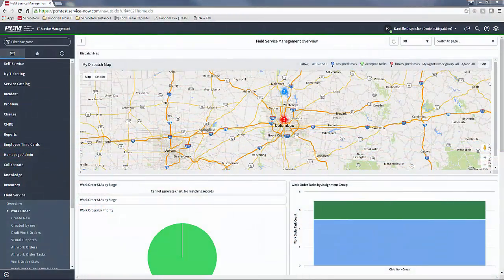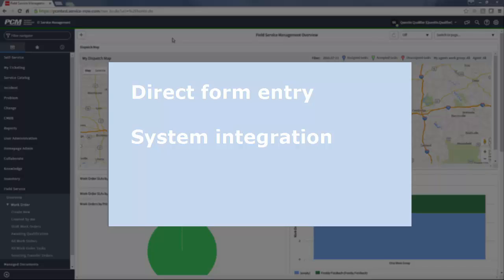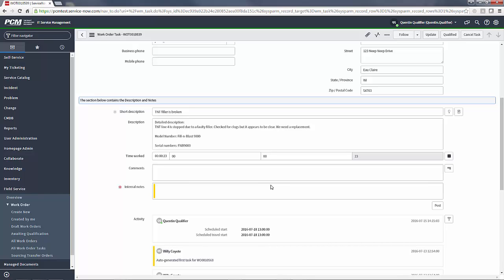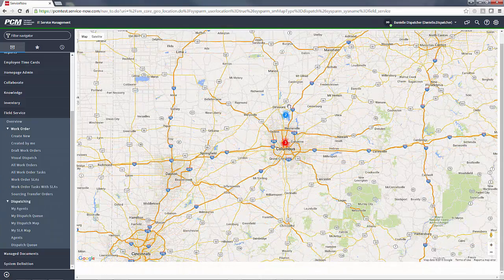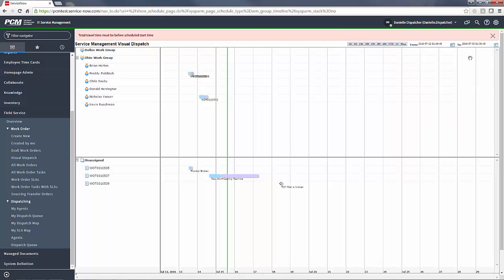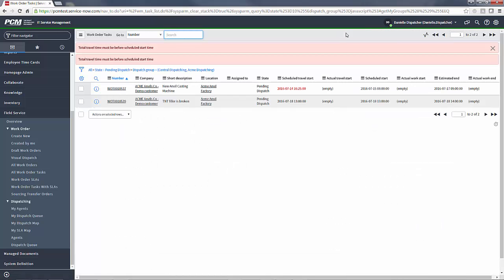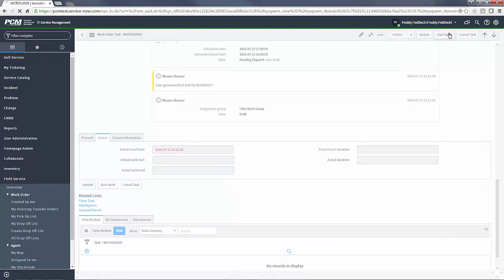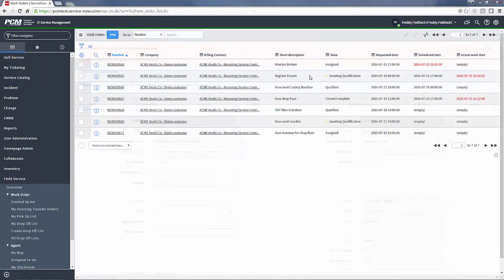PCM Field Service Management - Introduction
An introduction to the ServiceNow Field Service Management application in use at PCM.